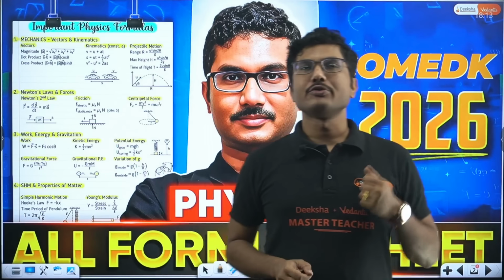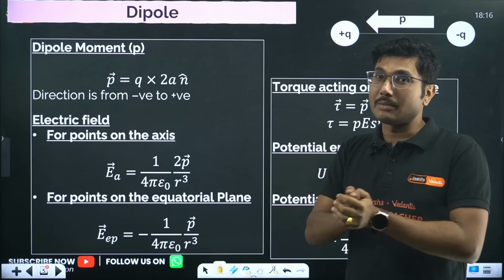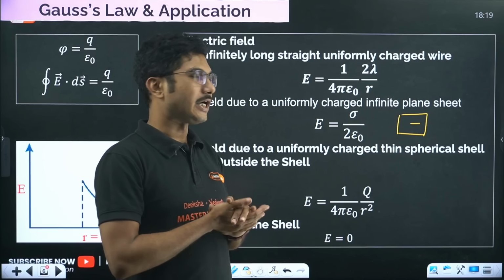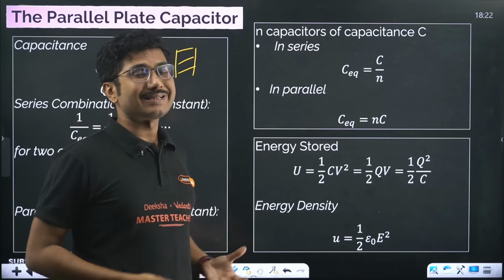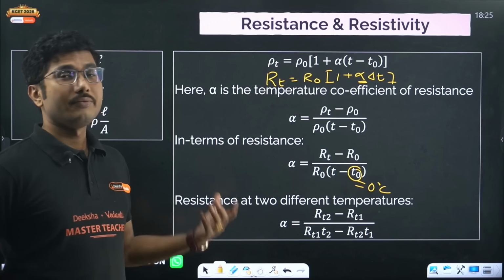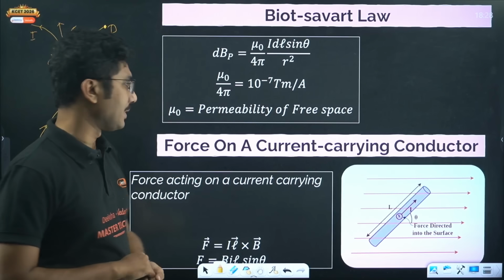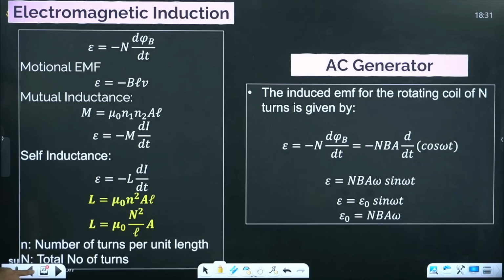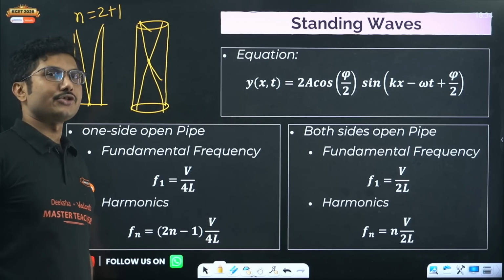COMEDK 2026 Physics Formula Sheet 🔥 | All Formulas in One Shot 🚀 | Soumik Sir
🎯 COMEDK 2026 All India Rank Booster Test Series

🔥 Revise COMEDK 2026 Physics with this complete formula sheet in one shot 🚀

In this session, Soumik Sir covers all important formulas to help you boost speed, accuracy & score 🎯

👉 In this video, you’ll learn:

📚 Complete Physics formula sheet (all chapters)
🧠 High-weightage formulas you MUST remember
⚡ Quick revision for fast recall
🎯 Exam-focused preparation strategy
🔥 Tips to maximize your score

💡 Formulas = fast solving + higher marks

📌 Watch till the end & revise everything quickly!

🙋 Important Videos for KCET 2026 Exam:
📘 All About KCET 2026 – 🛣️ Roadmap, 📚 Study Plan, 📖 Books & 🔗 Resources: